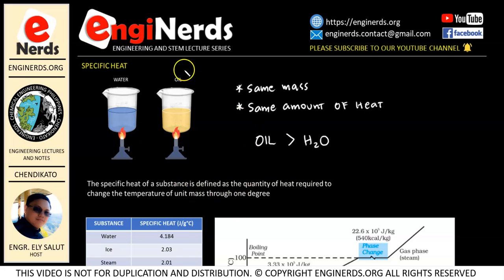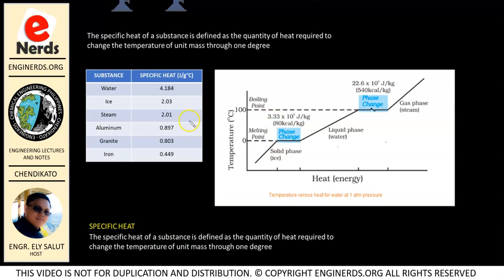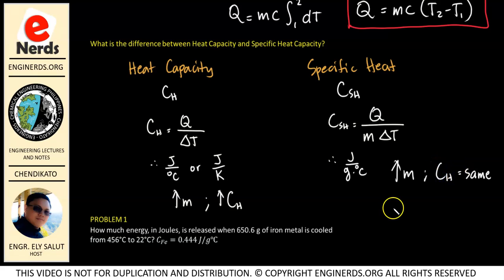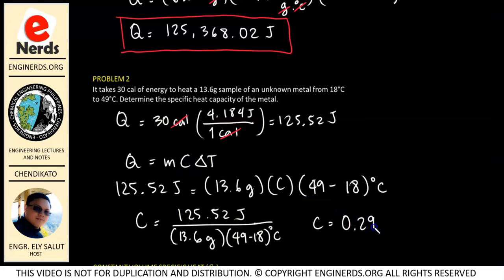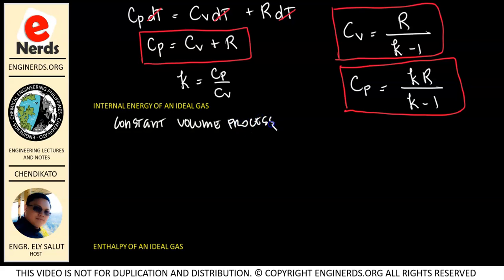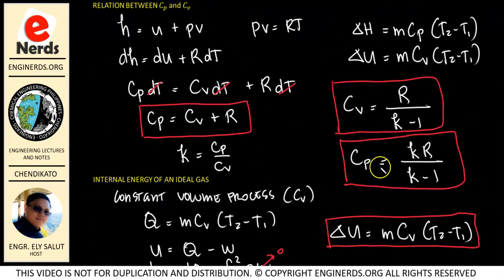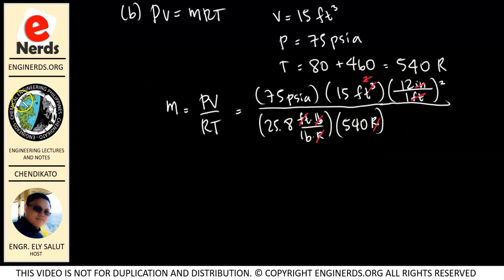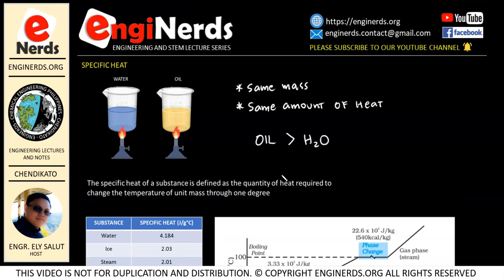SPECIFIC HEAT | HEAT CAPACITY | THERMODYNAMICS | PHYSICAL CHEMISTRY | TAGALOG | FILIPINO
In continuation of our lecture series about the discussion of the concepts in thermodynamics, we will be discussing about specific heat and heat capacity. This is a very important topic in thermodynamics and physical chemistry. We will be solving problems in order to apply our derived equations. In some parts, we will also be applying the First Law of Thermodynamics. Language is in mixed English and Filipino / Tagalog

LearnChemE | The Organic Chemistry Tutor | PIChE | Zach Star | EnginerdsMath | EnhineerProf | Math Teacher | Online Tutor

We also publish articles and vlogs that covers the following:
• Personality development
• Business vlogs